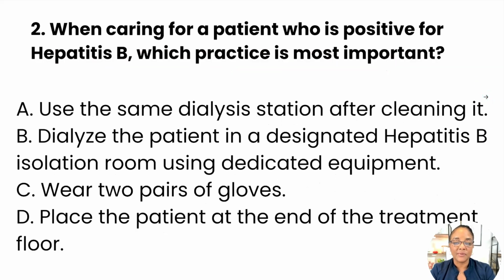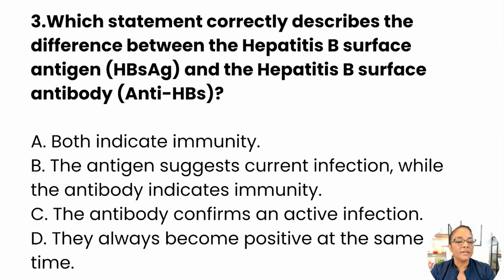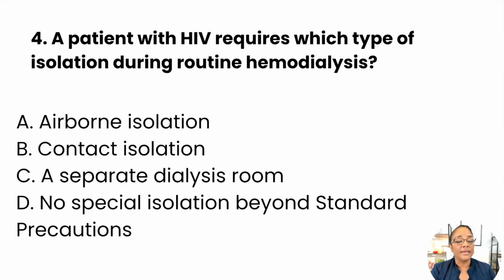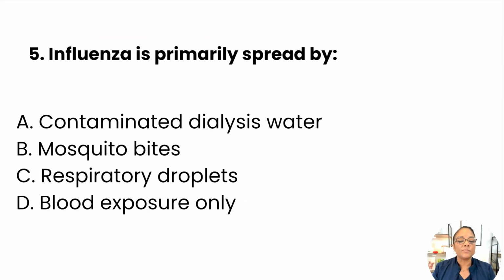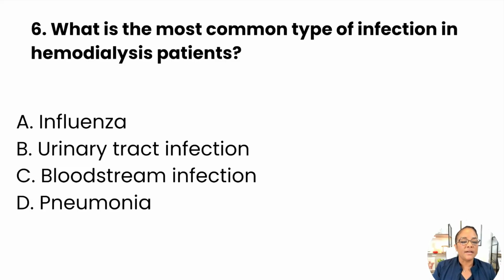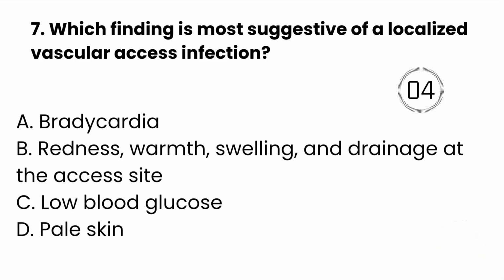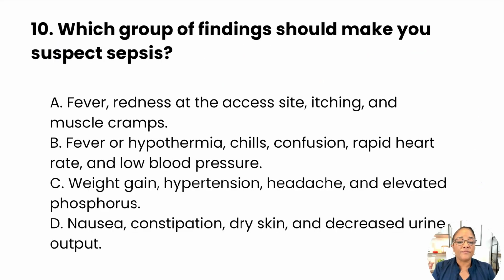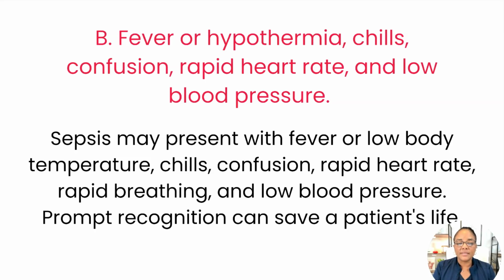CCHT Practice Exam: 10 Infection Control Questions | With Answers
Think you know dialysis infection control?

Test yourself with these 10 CCHT practice questions covering standard precautions, hepatitis B isolation, HIV precautions, bloodstream infections, sepsis, blood cultures, influenza transmission, and vascular access infections.

Instead of simply memorizing answers, you'll learn why each infection control practice matters so you can become a safer dialysis professional and feel more confident on the CCHT exam.

Whether you're preparing for your CCHT or CHT exam, or brushing up on
patient care fundamentals, this CCHT practice test will strengthen your
infection control knowledge and your exam confidence.

Chapters
00:00 Introduction
00:58 Question 1
02:00 Question 2
03:18 Question 3
04:56 Question 4
06:10 Question 5
07:36 Question 6
08:17 Question 7
09:02 Question 8
09:57 Question 9
10:40 Question 10
12:00 Final Thoughts

Our Hemodialysis Training Program for Nurses and Technicians are approved by BONENT.

• CCHT Exam Prep
• Dialysis Technician Training
• Kidney Disease Education